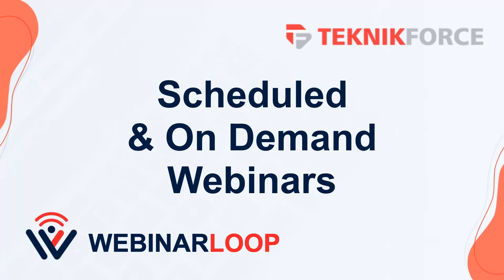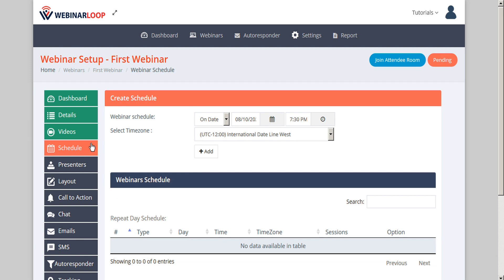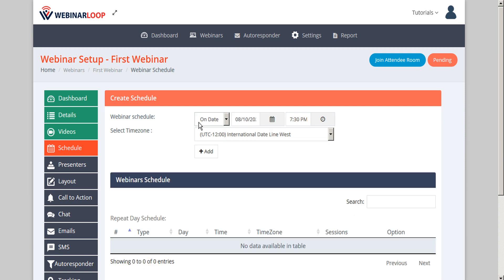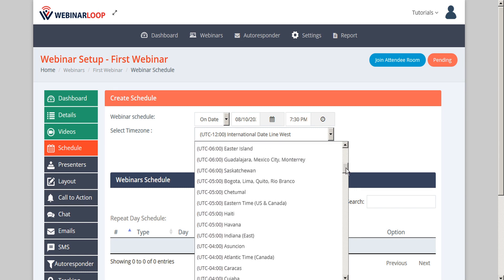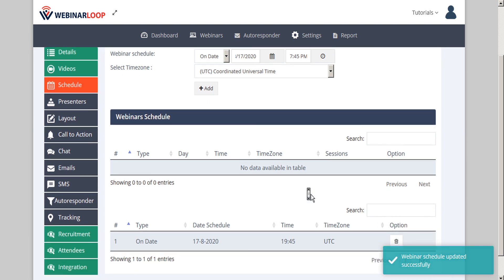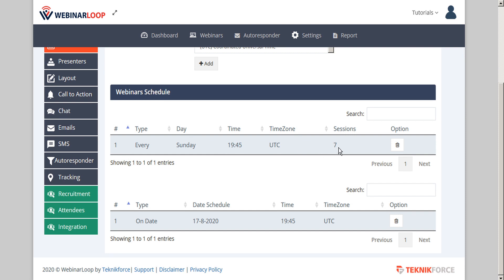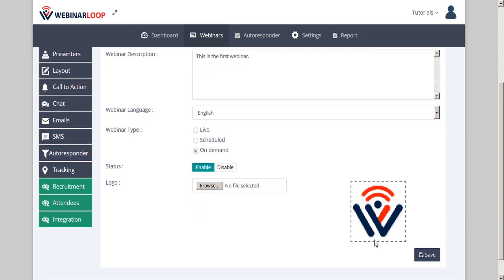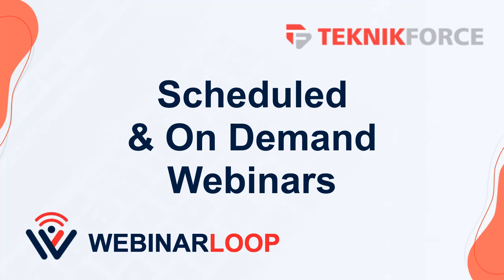Webinarloop - Schedule Webinar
In this video we are going to discuss how to set up scheduled or on demand videos in Webinarloop. Just a few clicks and you are all set.